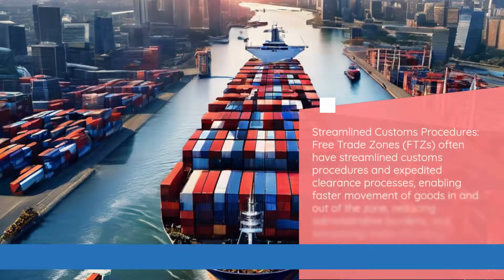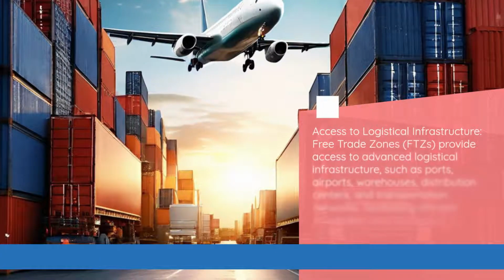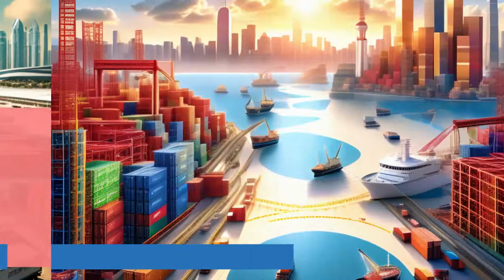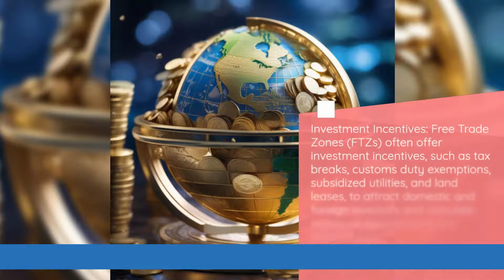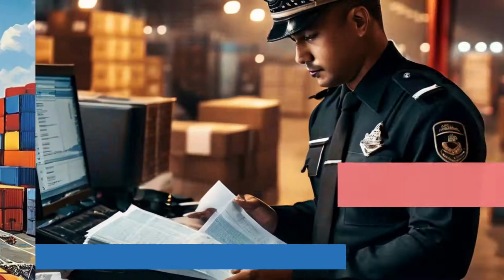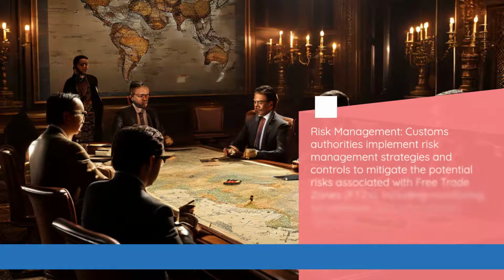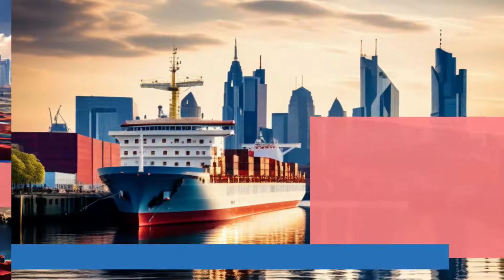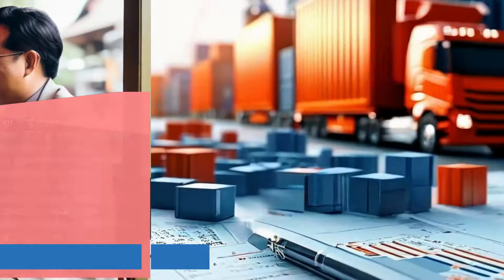Unveiling Free Trade Zones: Understanding Their Role in Customs Clearance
* e-Customs Clearing

A Free Trade Zone (FTZ) is a designated area within a country where goods can be imported, stored, processed, or re-exported with certain benefits and exemptions from customs duties and taxes. This exploration delves into the definition of FTZs and the advantages they offer for customs clearance. It covers the key features of FTZs, such as duty deferral, inverted tariff relief, and streamlined customs procedures, highlighting how they facilitate international trade and promote economic development.

Video Disclaimer Here: This educational video is not linked to any US government entity..